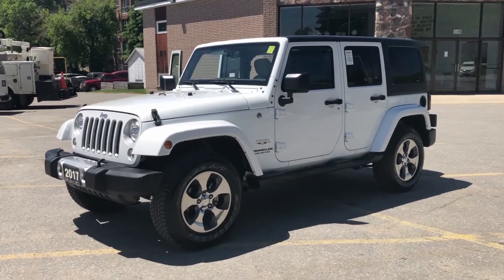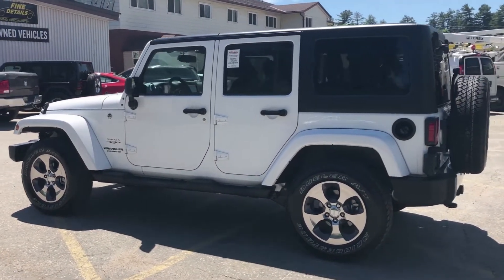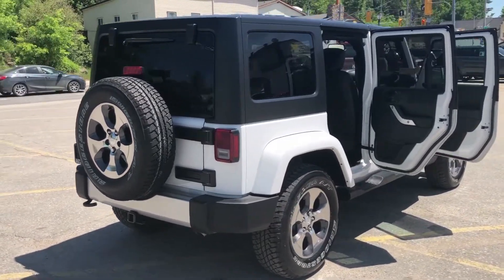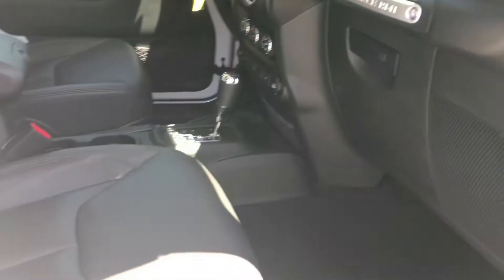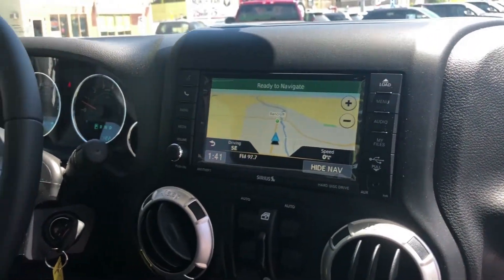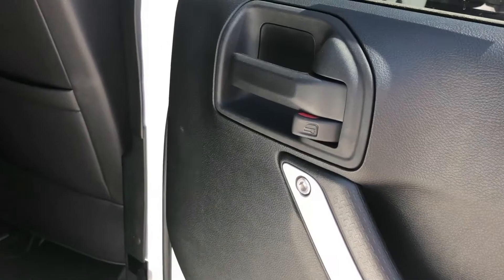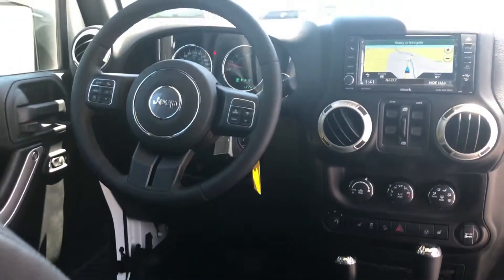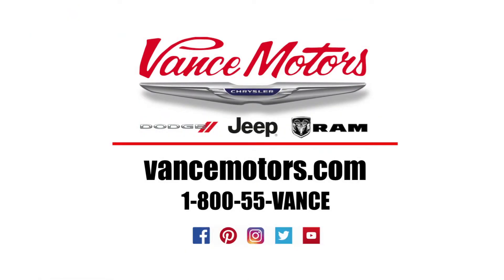2017 'Bright White' Jeep Wrangler JK Unlimited Sahara 4x4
Stock 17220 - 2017 'Bright White' Jeep Wrangler JK Unlimited Sahara 4x4